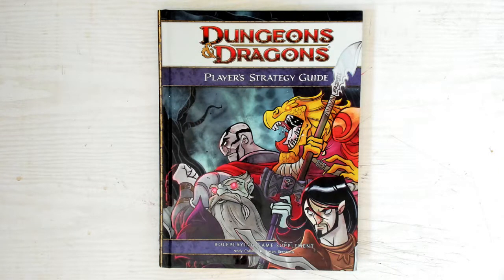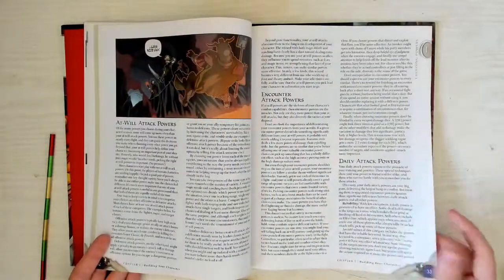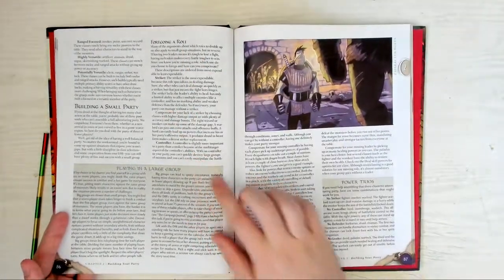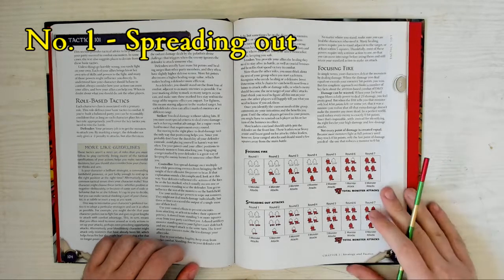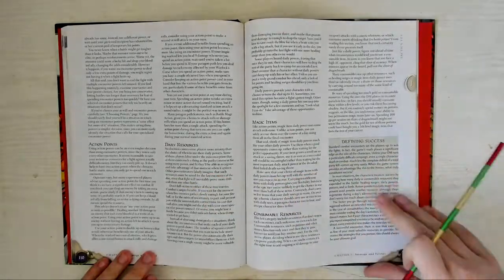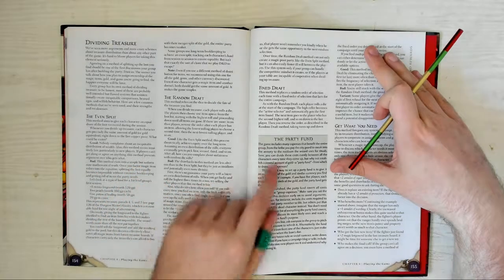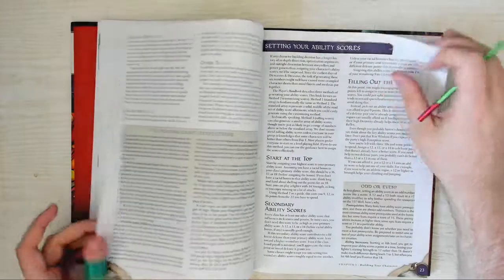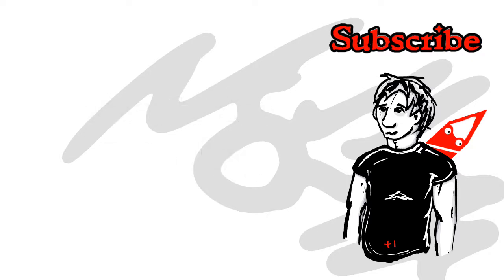Dungeons and Dragons Player's Strategy Guide (+1 Review)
Dungeons and Dragons Player's Strategy Guide – Player tips for the world’s oldest roleplaying game.

Wait a minute. Is this a review? of a D&D fourth edition book? Yes. Yes it is.

This book is a really interesting bit of DnD history. I thought it’d be like the video game player strategy guides you used to get but this is actually packed full of player tips on character creation and builds, solutions to mistakes made by new players and combat tactics.
Most of it is very relevant for your fifth edition game and it tries to solve common issues that still come up in play.

This book focuses on making the most of the game rules by building your character to the utmost. Optimising your character to be the best they can be is frowned upon by some players but embraced by others as a fun part of the game. This was never more prevalent than in fourth edition where the mechanics for powers, abilities and skills were front and centre.

This guide could make a really good add on to the 5e DMG. It gives a DM ideas on how to handle giving out treasure, encouraging players to care about quests and handling rests and resources.

It covers player strategies and tactics in combat and may help new roleplaying game designers by giving them a thorough look under the hood of fourth edition (which is now just over a decade old).

Want to go further? Here’s some related content on this topic you might enjoy!